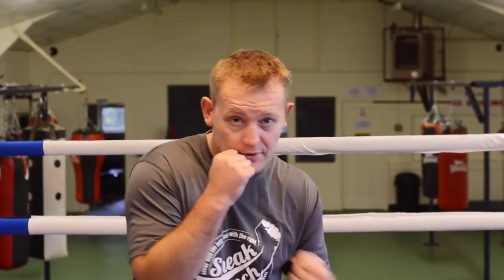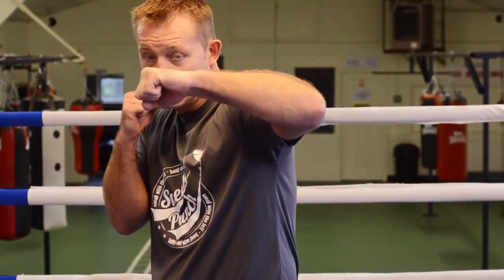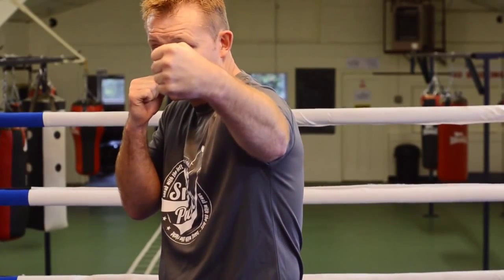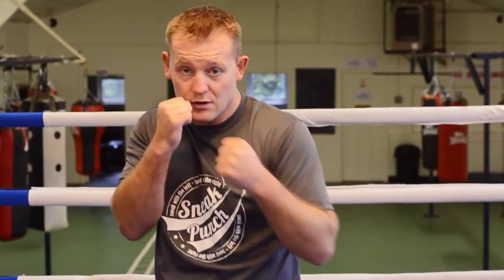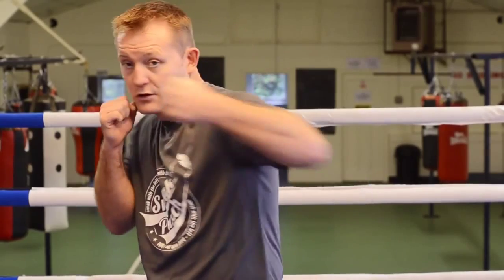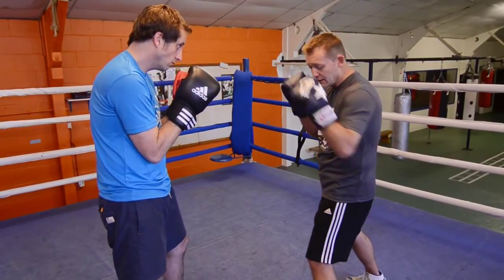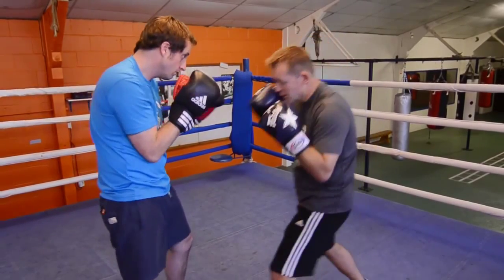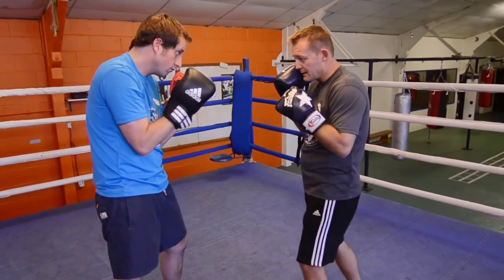Left Hook How to Box Quick Video